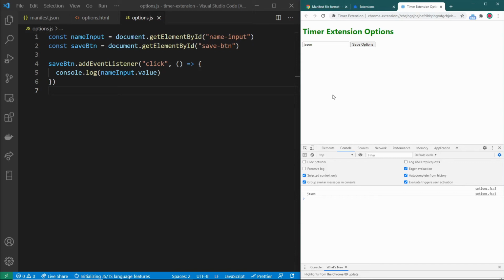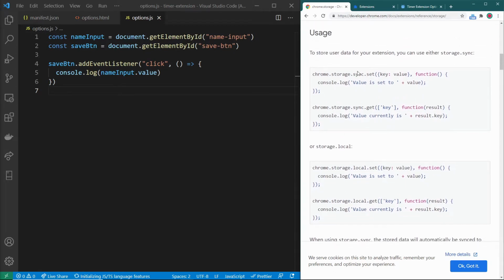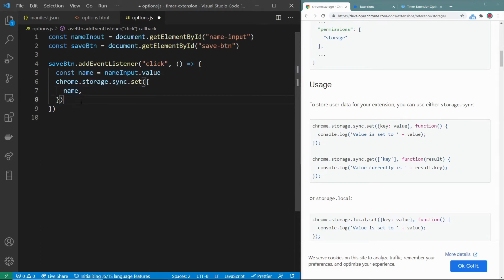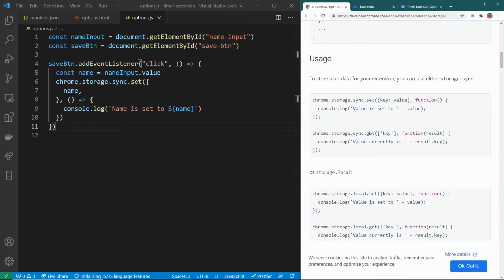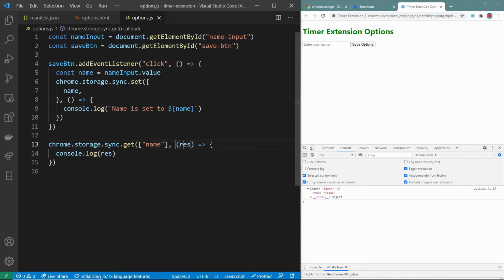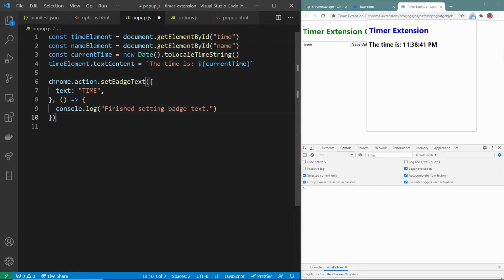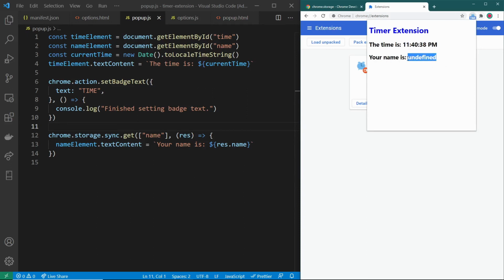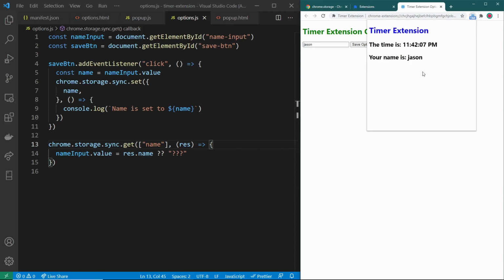Section 2-6: Chrome Storage API - React & TypeScript Chrome Extension Development